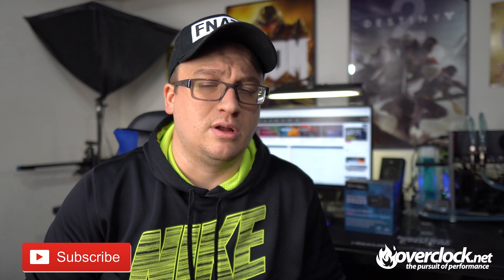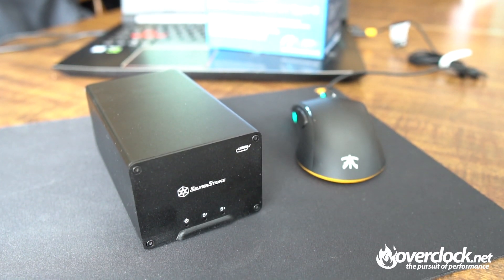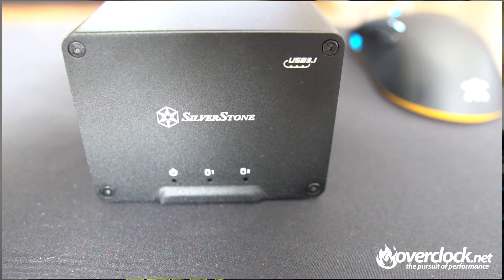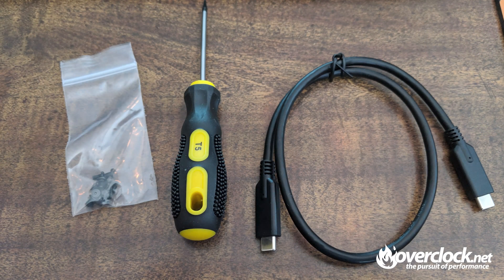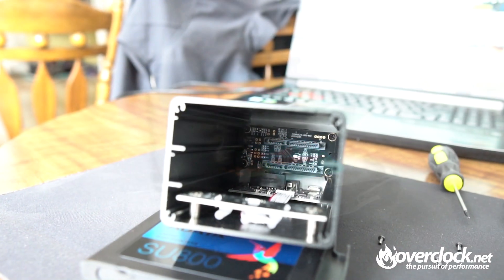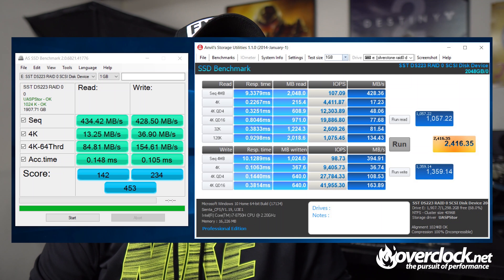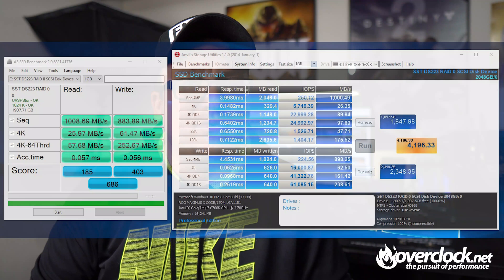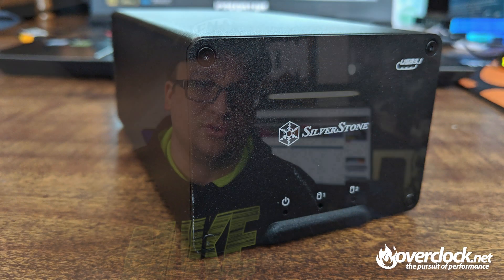Raid 0 in a External Enclosure? Ft. Silverstonetek DS223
Setting up RAID0 in a external USB 3.1 Gen2 Type C 2.5" enclosure from Silverstonetek.